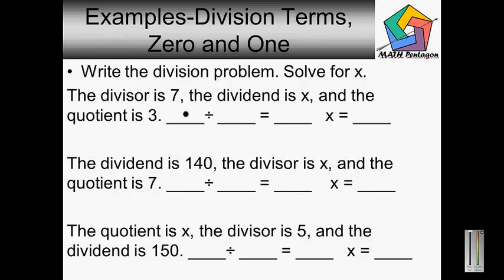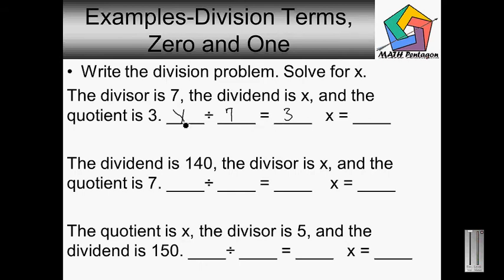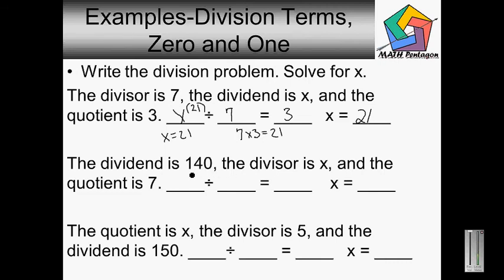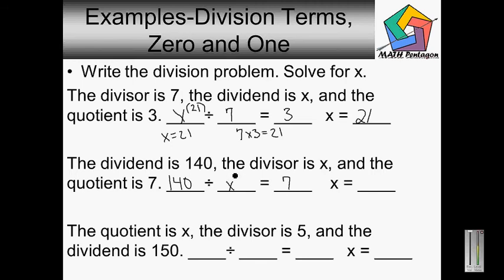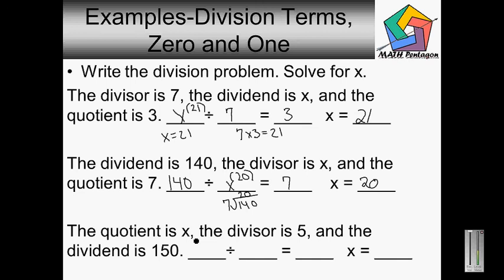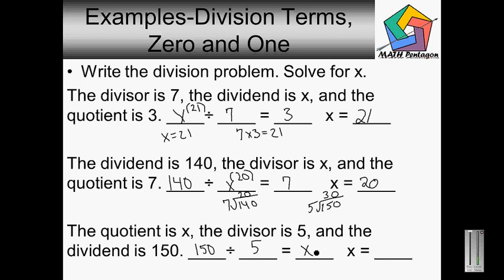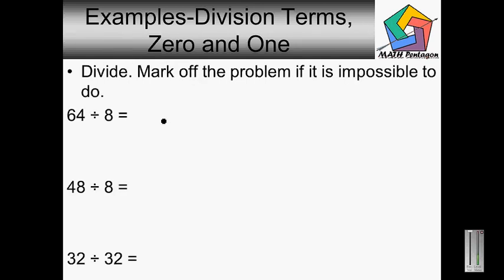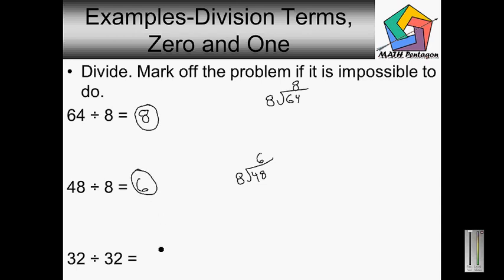4th Grade Division Terms, Zero and One